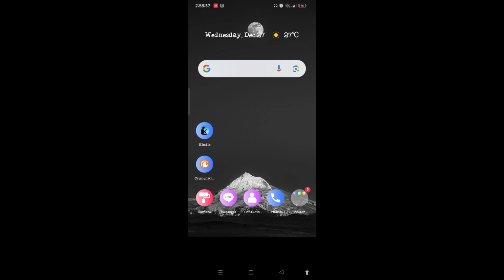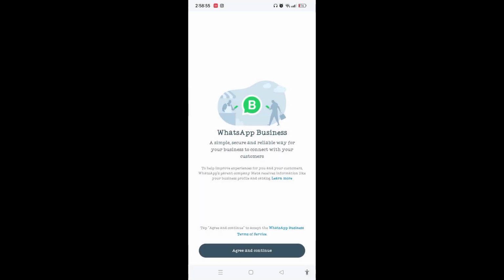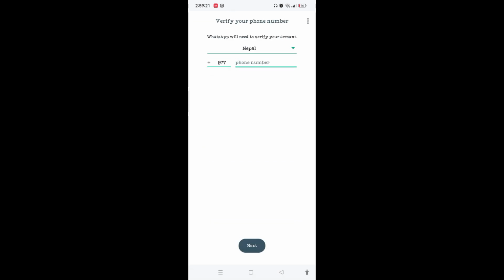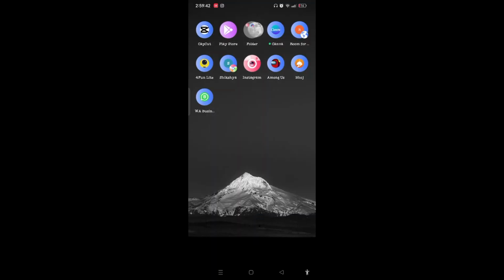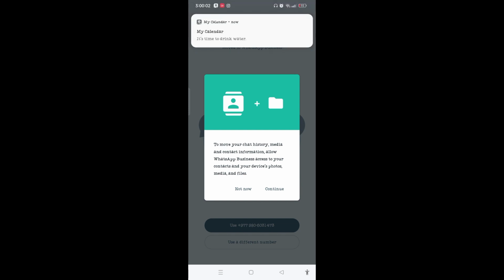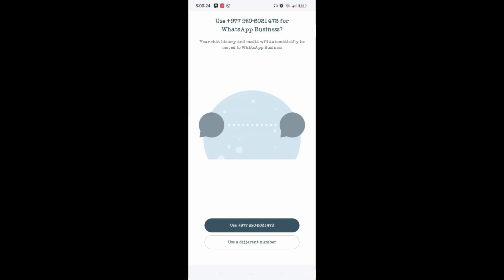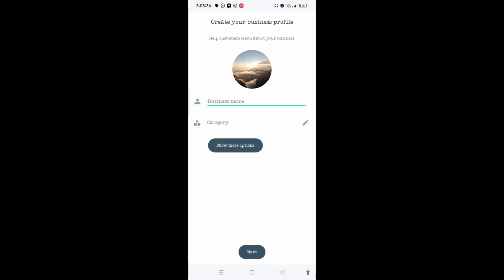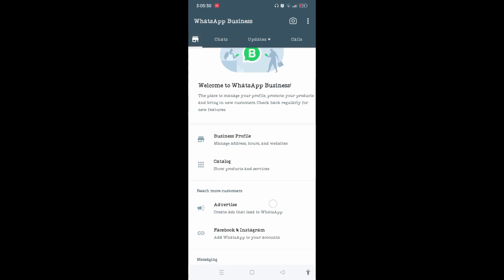How to Create WhatsApp Business Account?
Learn, How to Create WhatsApp Business Account
this video guides you through an easy step-by-step process to Create WhatsApp Business Account